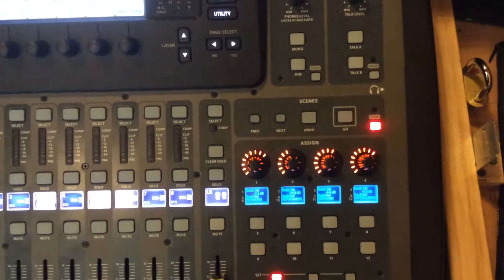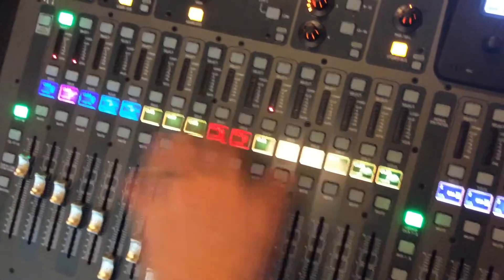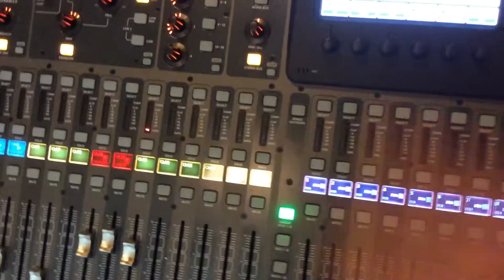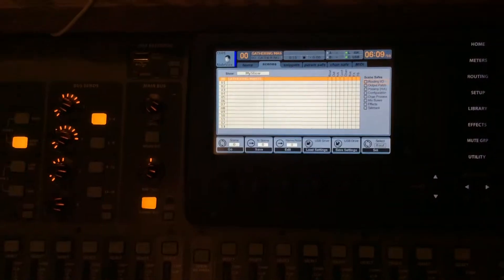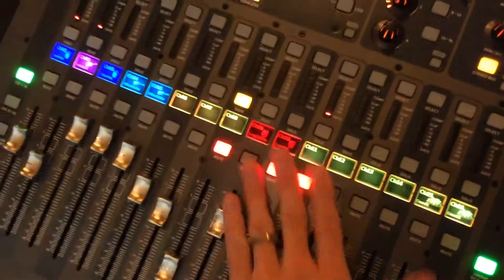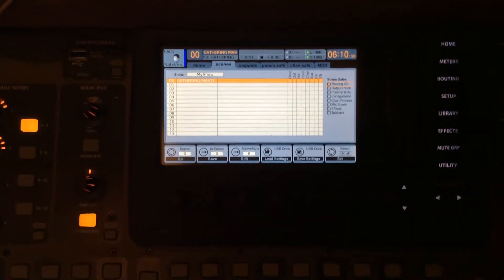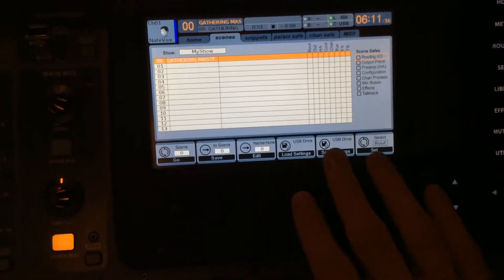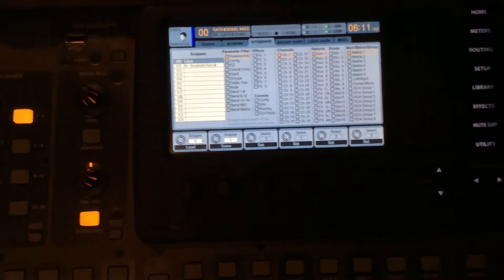radius Audio Training - Behringer X32 - Scenes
Soundboard training at radius Greenville, March 2016.